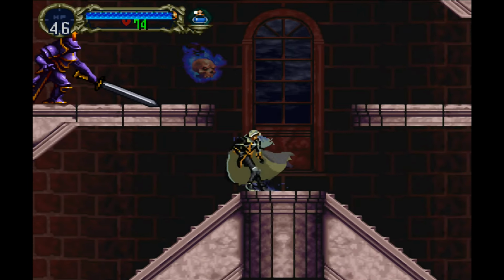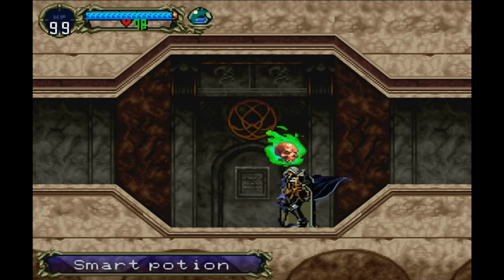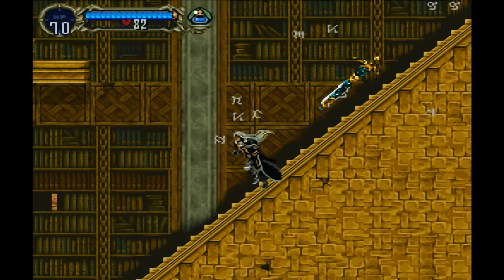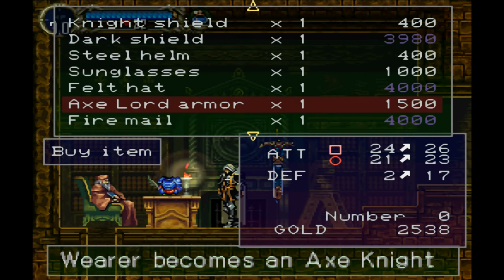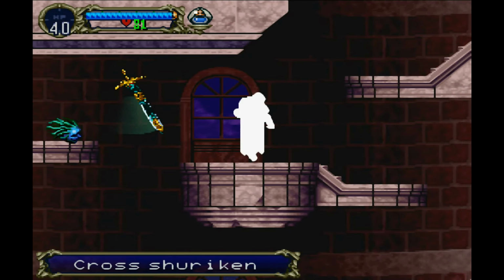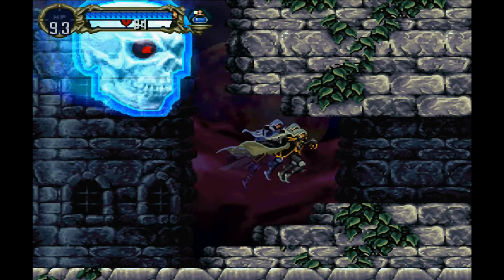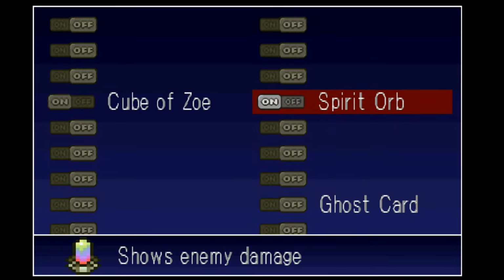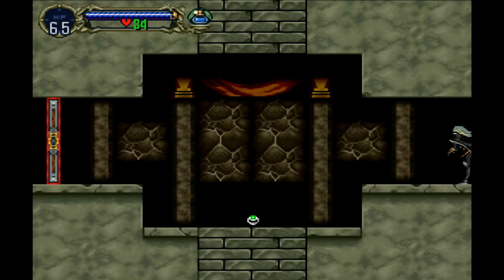Castlevania SotN Rando [02] Extremely Generous Shop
What an absurdly good accessory for such a comparatively low price. Then there's that vital movement ability for only 500 gold; what a thing to find in the shop!